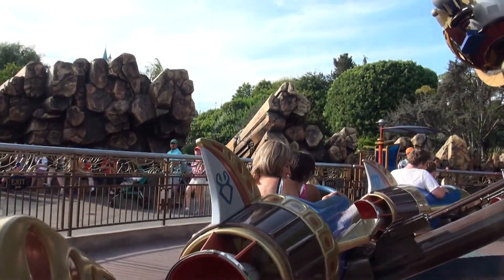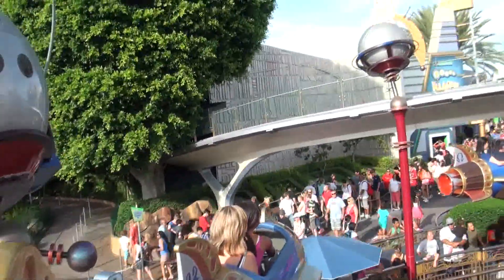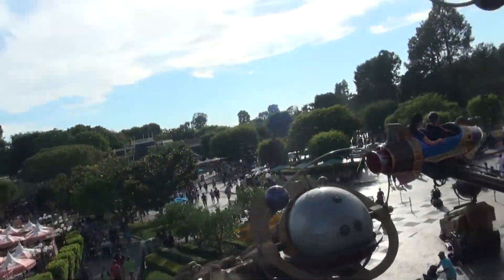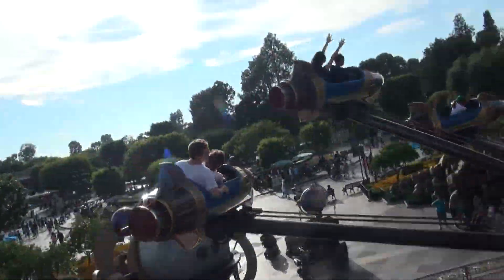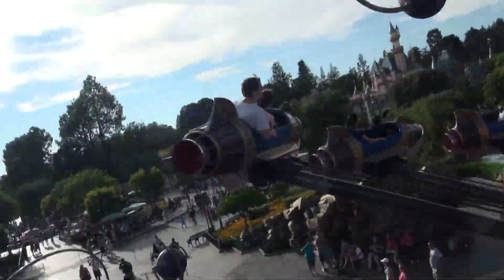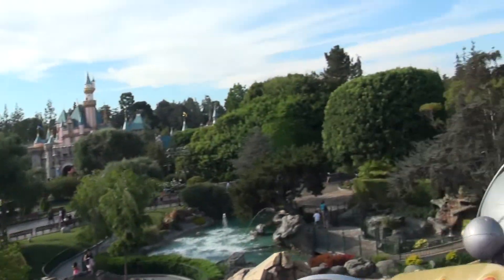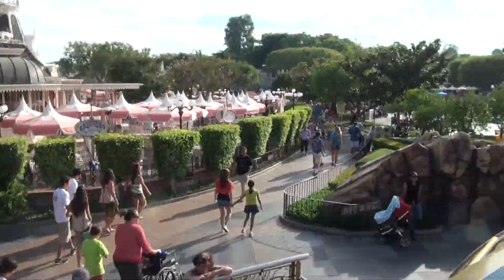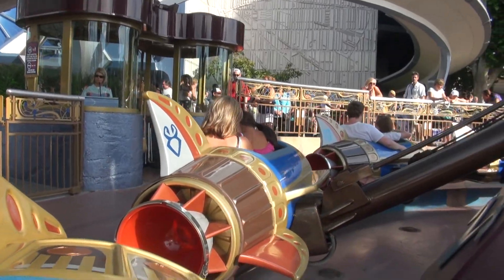Disneyland, Astro Orbitor Full Experience HD POV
Blast off into the outer reaches of the solar system on the Astro Orbitor, a retro rocket ride where you spin around the spheres of the solar system!

Board shining ships with gleaming gold fins that hearken back to space ships from classic science fiction films. Painted red, blue, gold and silver, your sleek space ship sails high and low — all at your command! Control your altitude by pulling or pushing a lever inside the ship.

Ride around a fascinating kinetic sculpture inspired by real centuries-old astronomical designs. With the precision of a finely tuned watch, the orbs dance with universal grace as you zip past these circling satellites!